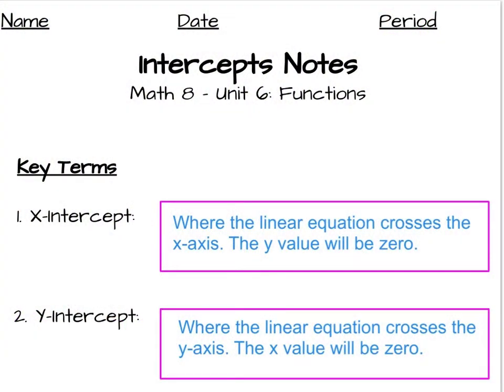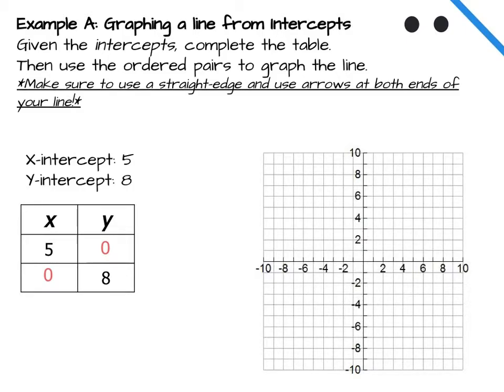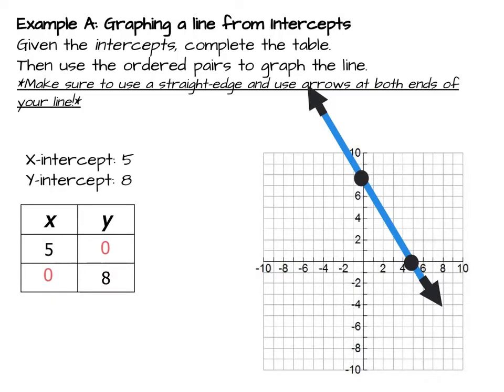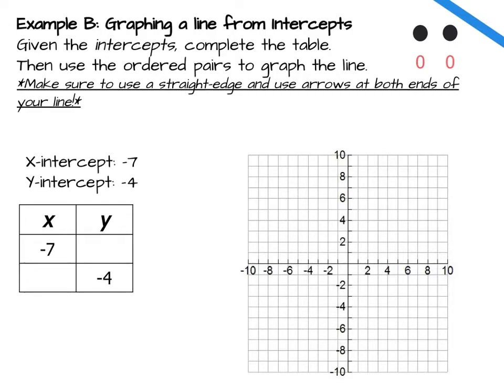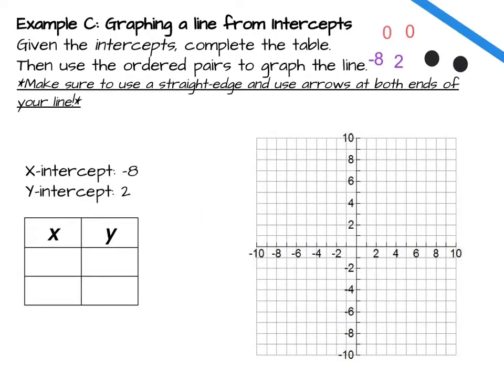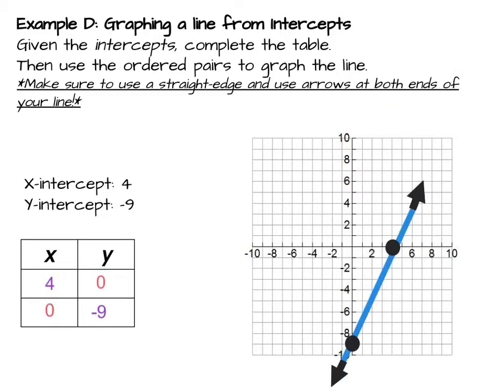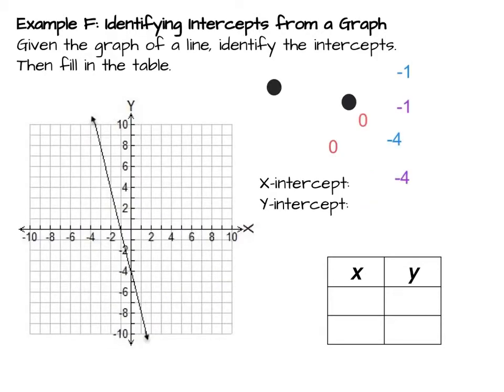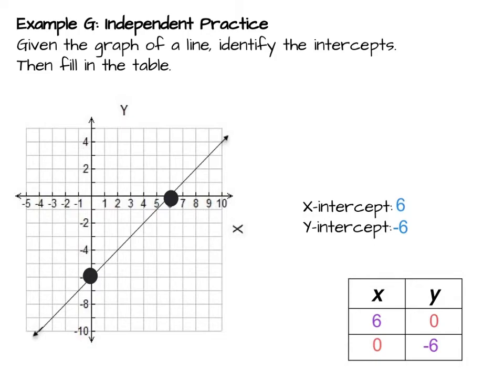Mathematics 8 - Unit 6 - Intercepts